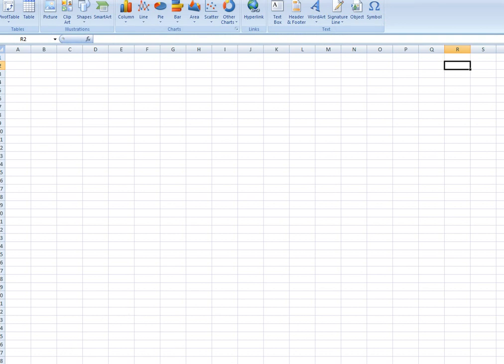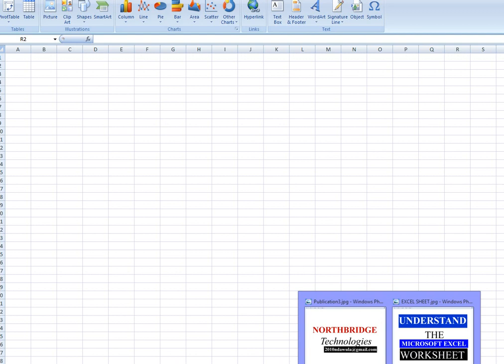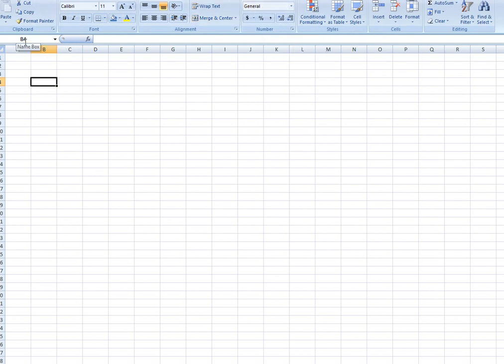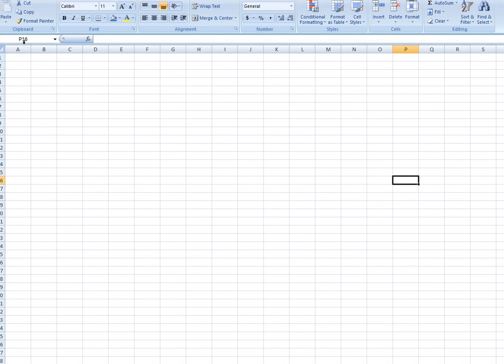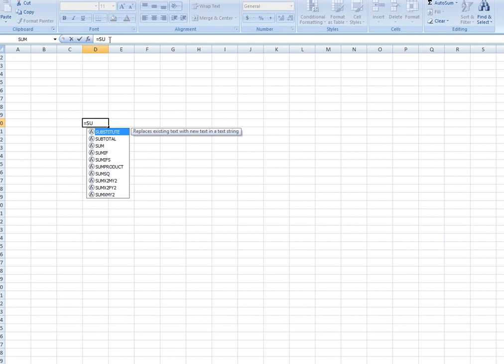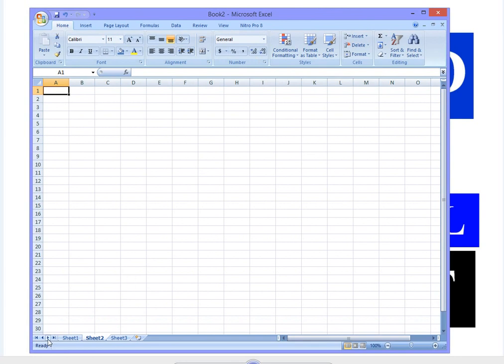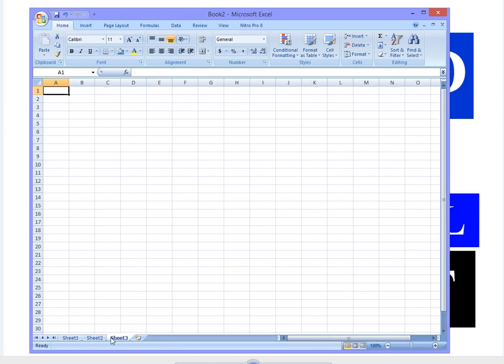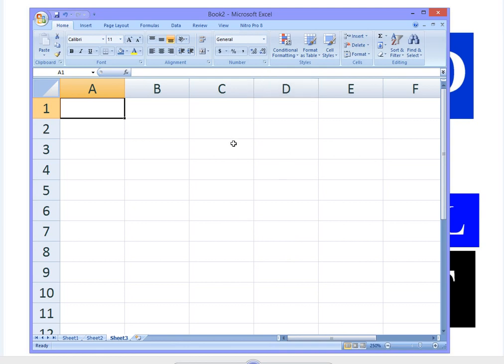Microsoft office excel spreadsheet interface explained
Microsoft office Excel interface explained step by step
, we make computer education easy, computer educating toturials like how to insert table's,clip art, pictures, smart art,objects in to a Microsoft office word document,Excel spreadsheet, Microsoft office access, PowerPoint, designing business cards, certificates, calendars,banners and other item in hardware and software engineering, information technology,and information systems that may include operating system like windows, Linux systems etc,you can check for more educating topics on our YouTube channel and on our email address